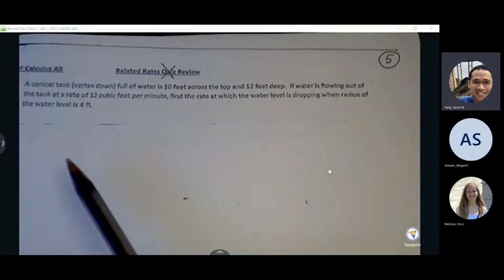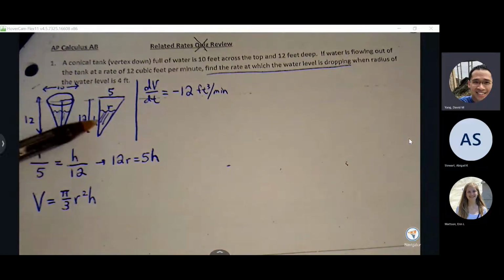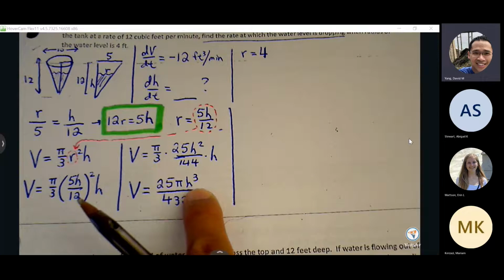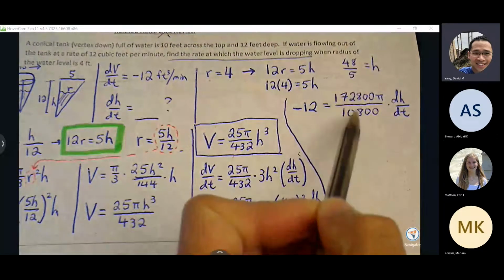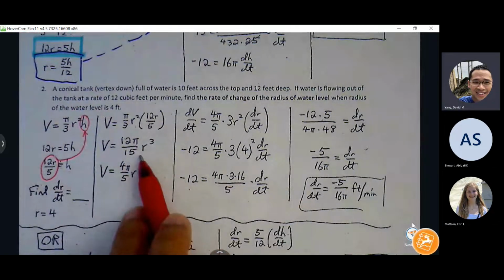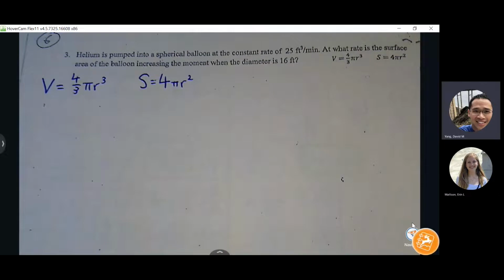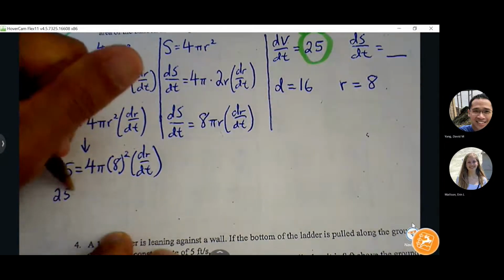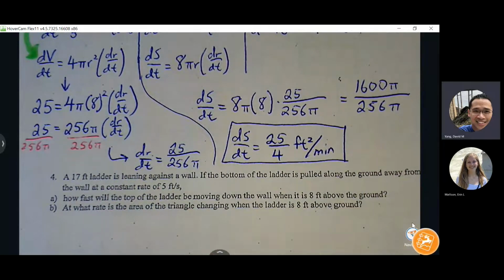2.6 Related Rates Help Session 1